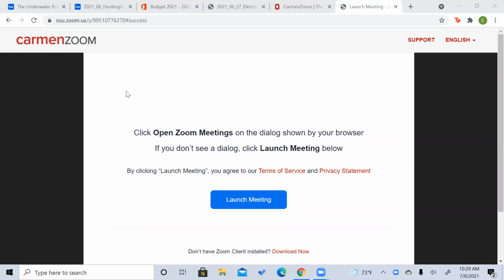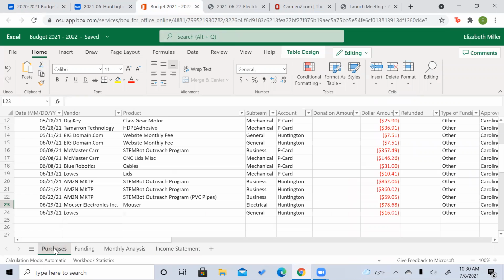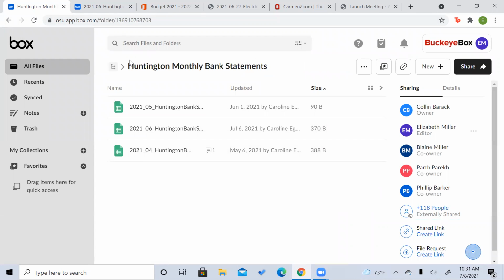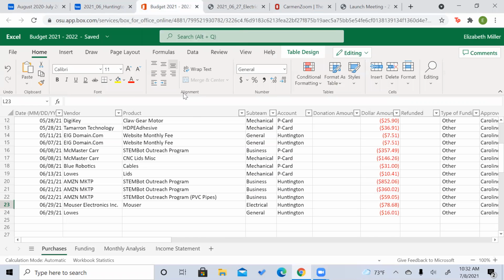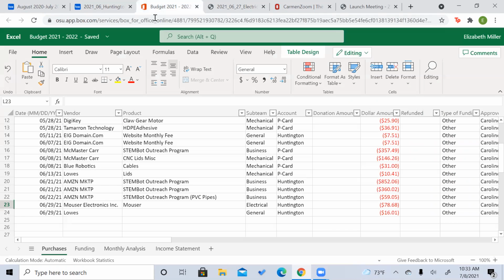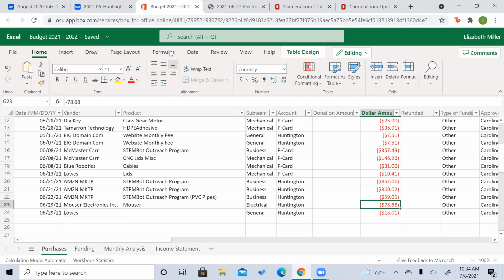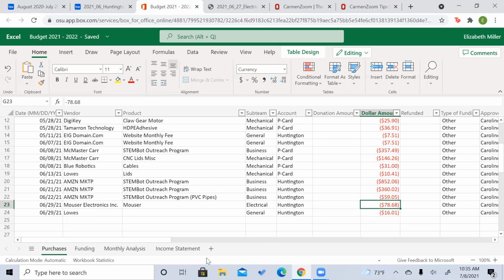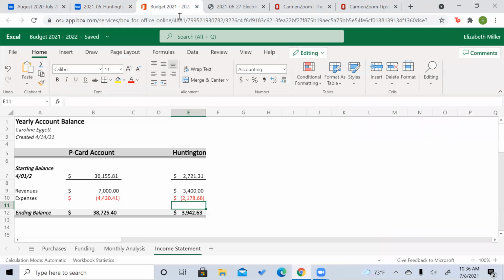Business - Lesson - How to log transactions and preform a monthly budget audit